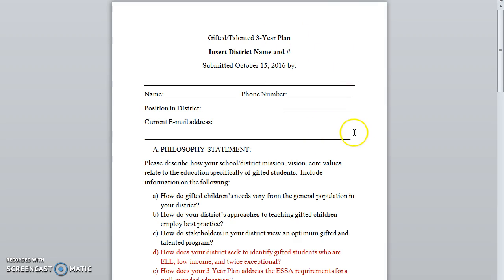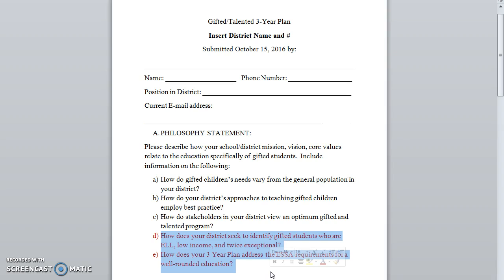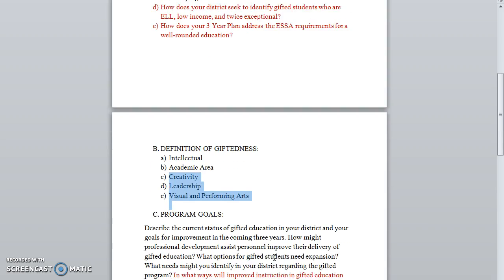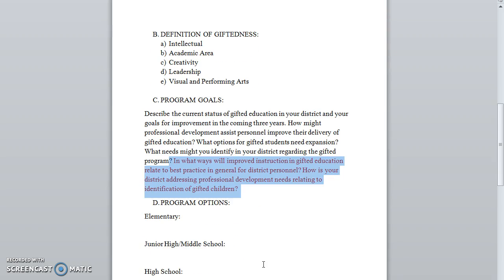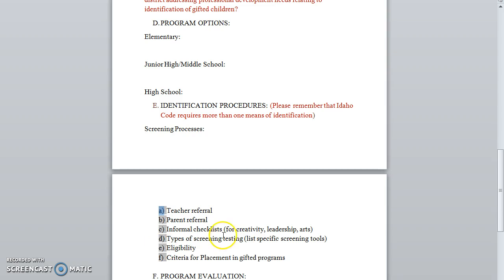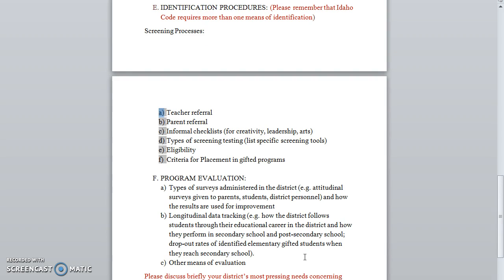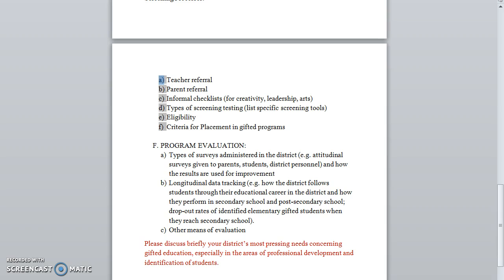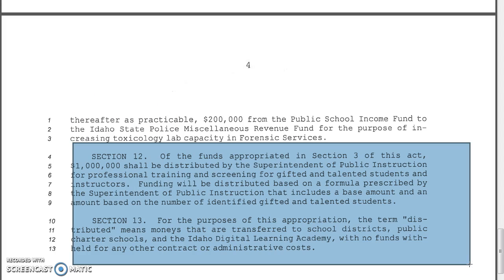Gifted Talented Three Year Plan